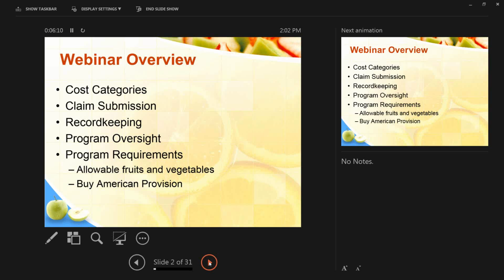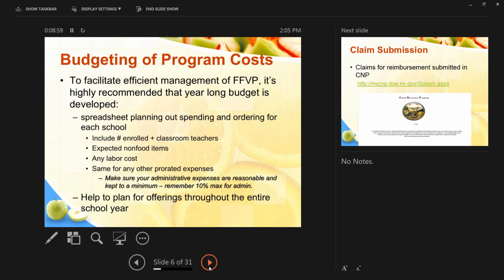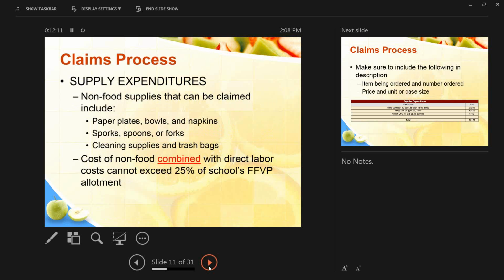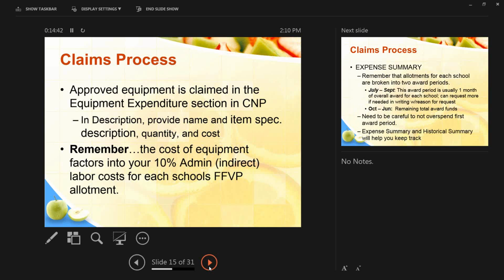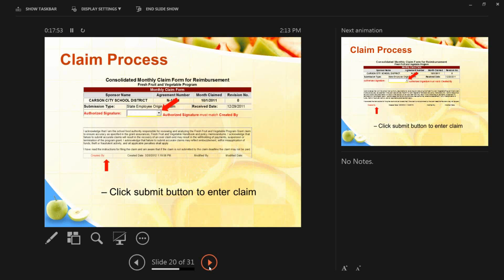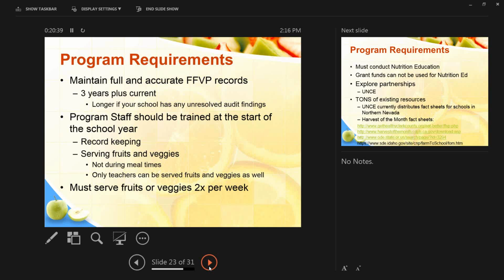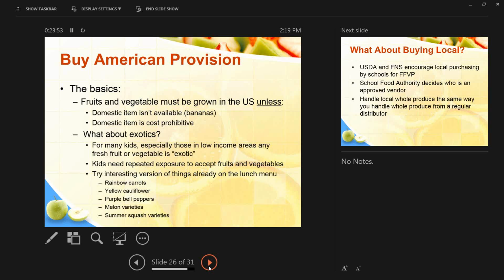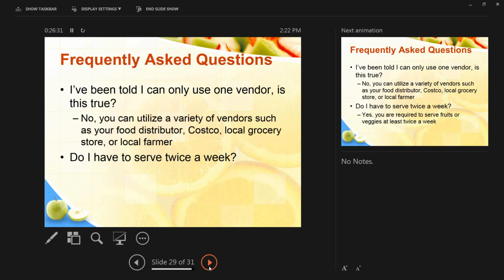Nevada Department of Agriculture Fresh Fruit and Vegetable Program Webinar 10.10.2014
Nevada Department of Agriculture Fresh Fruit and Vegetable Program Webinar 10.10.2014. Presentation covers USDA cost categories, claim submission, recordkeeping, FFVP program oversight, program requirements